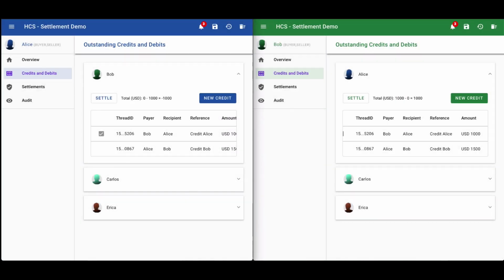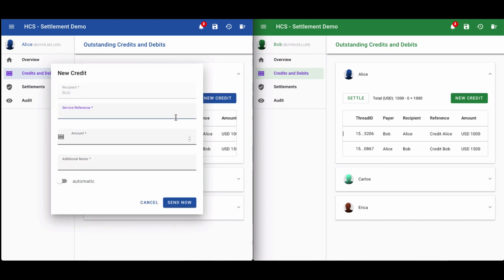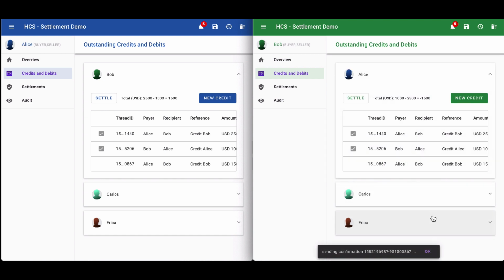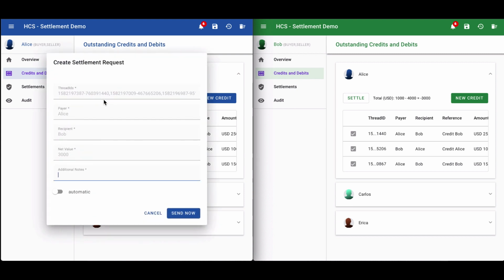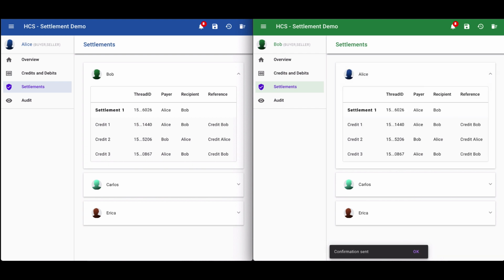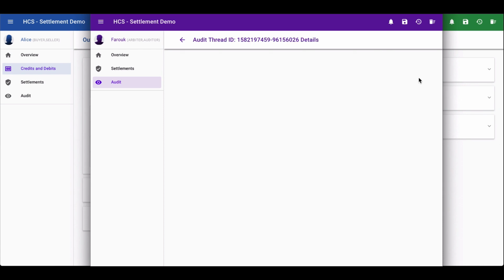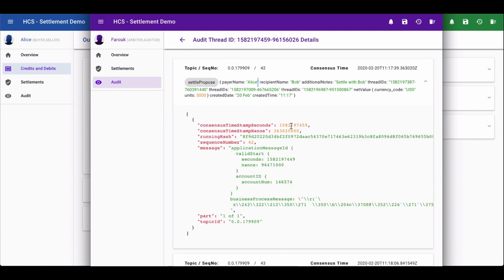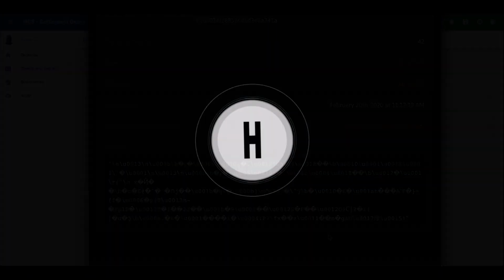Settlement tracking with real-time auditing using Hedera Consensus Service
This video provides a high-level demonstration of how Hedera Consensus Service can be used to track a multi-party settlement process. With it, involved parties can view a verifiable, tamper-proof, immutable log of transactions. To view the code and run the demo for yourself checkout the settlement demo within the HCS-SXC repo